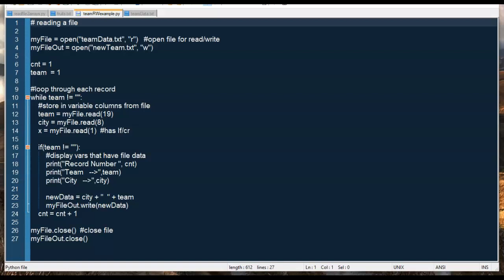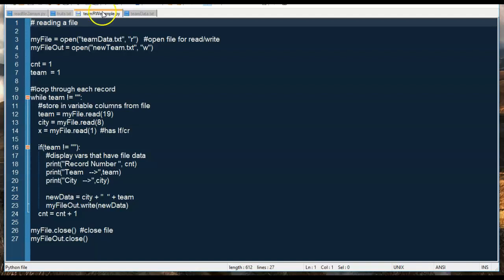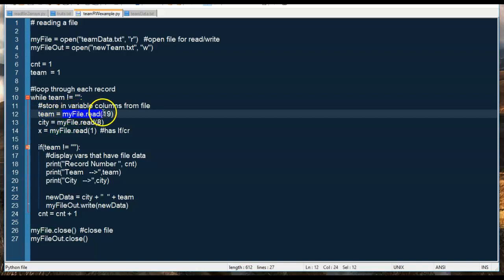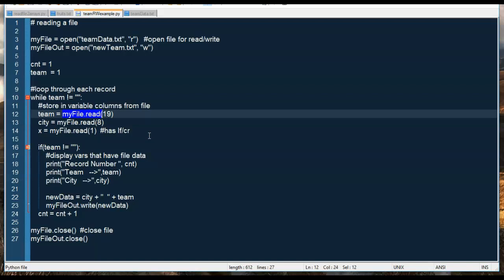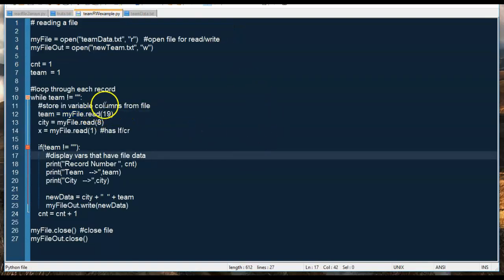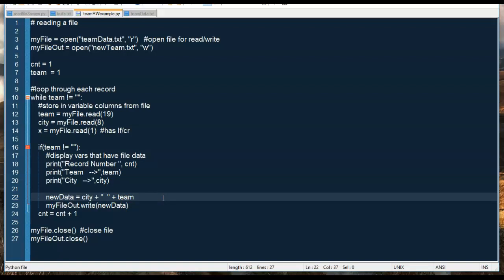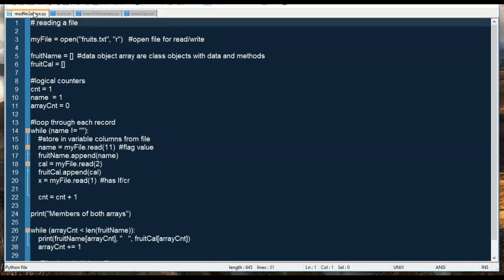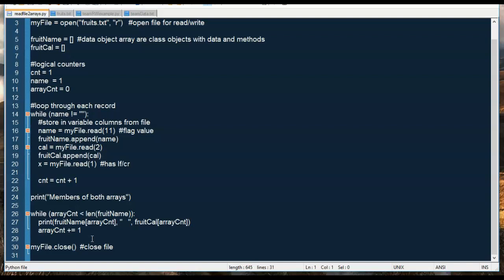Section 6 Example Video